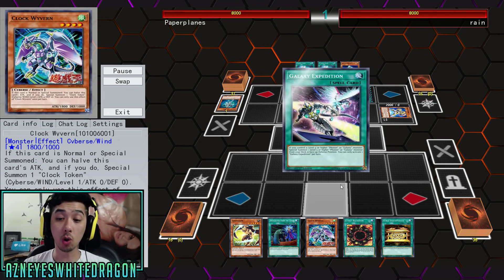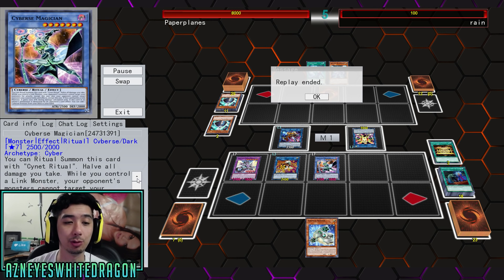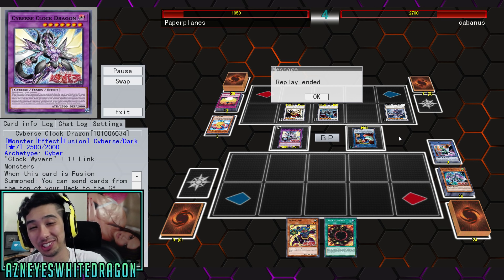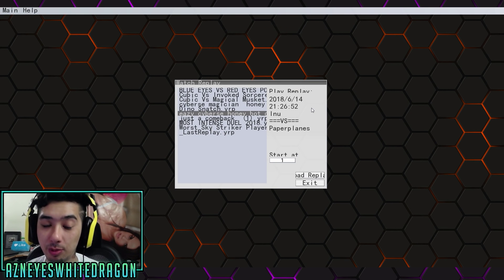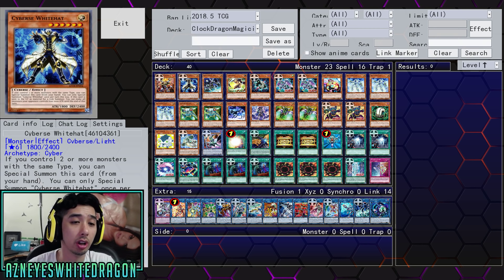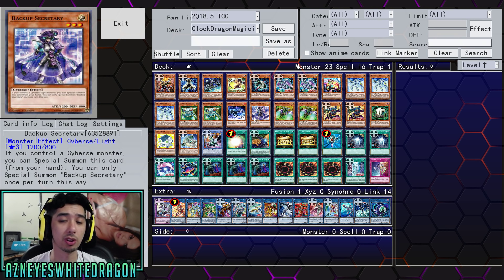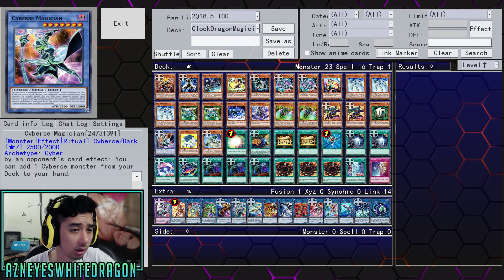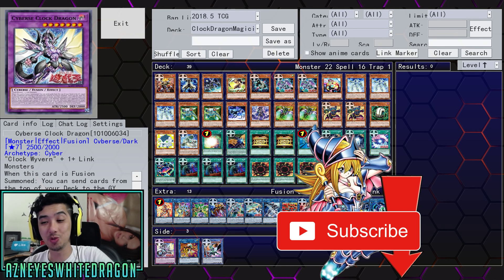CLOCK DRAGON MAGICIAN CYBERSE YUGIOH DECK IN ACTION GAMEPLAY WITH DECK PROFILE! HAS LOCKDOWN!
FAQ

AzneyesWhitedragon
USA